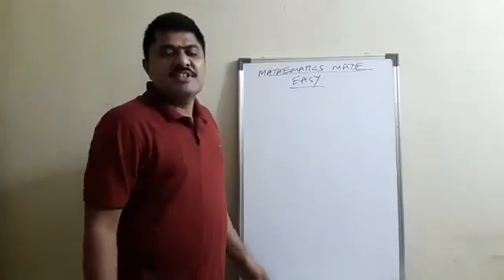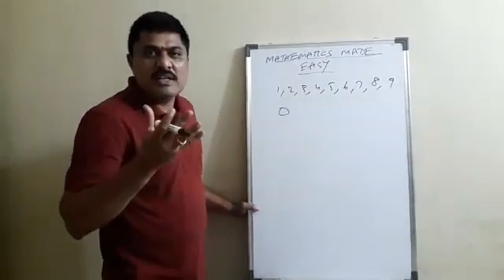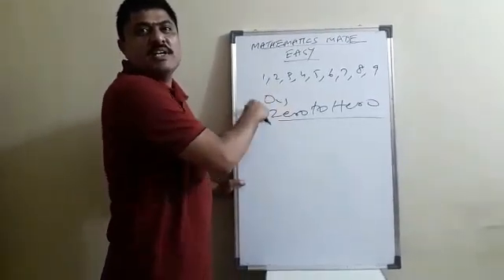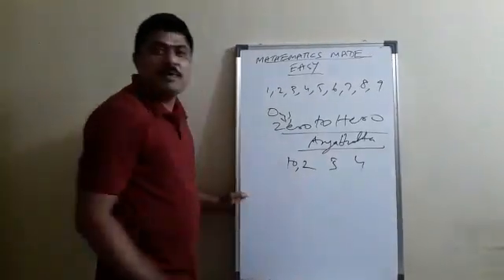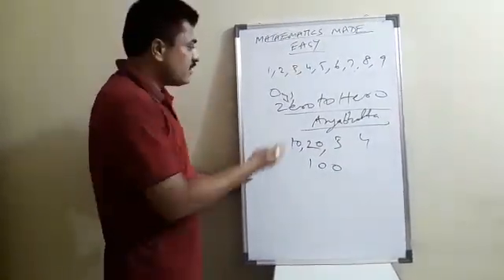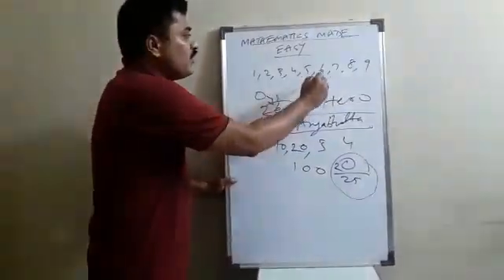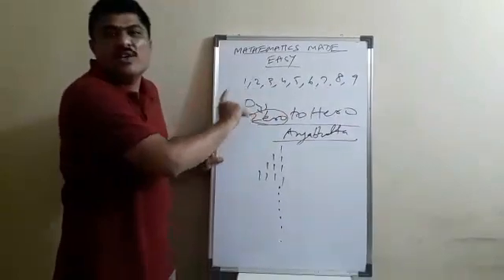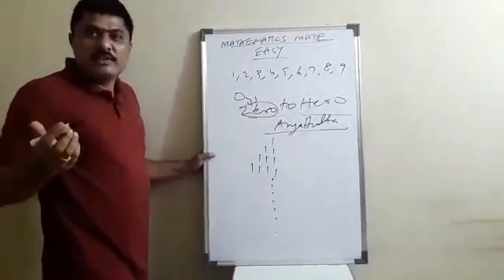Zero to Hero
This video helps you to understand the concept of ZERO.